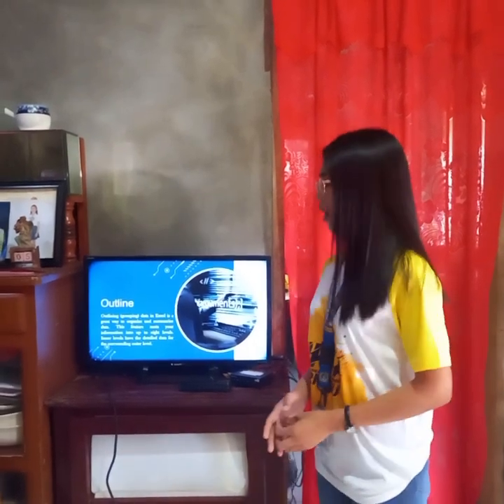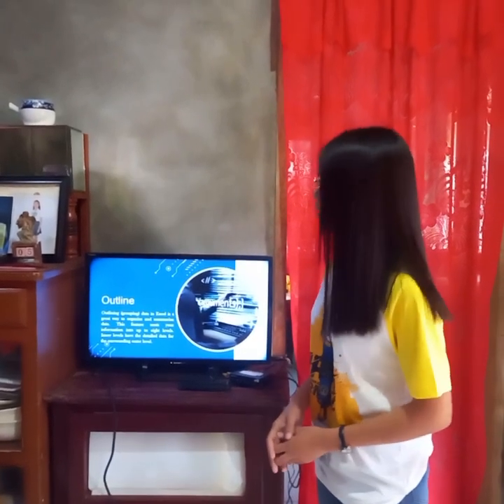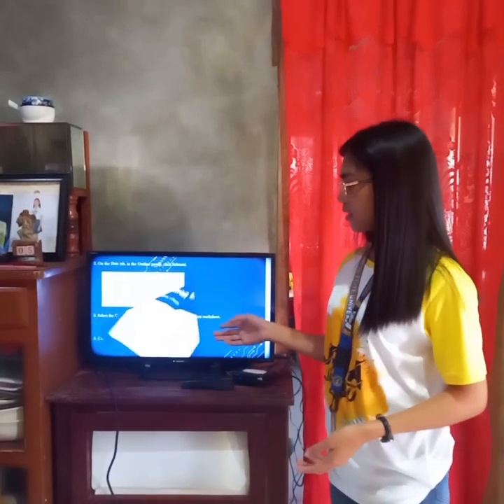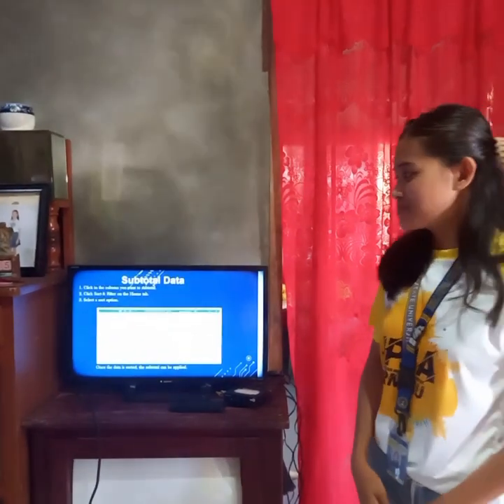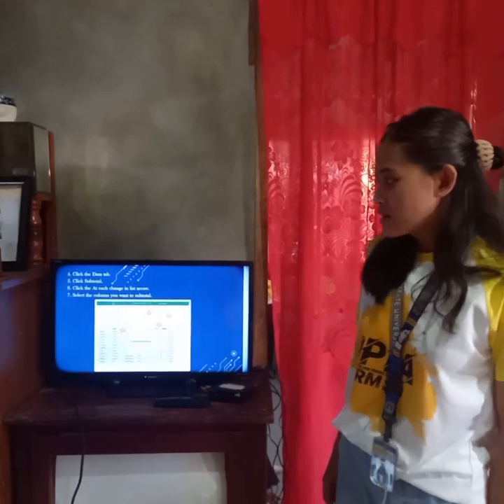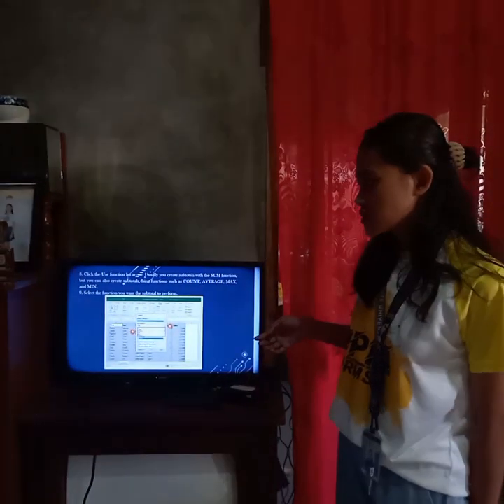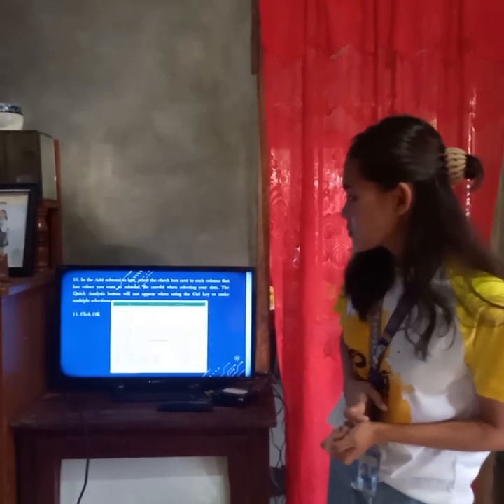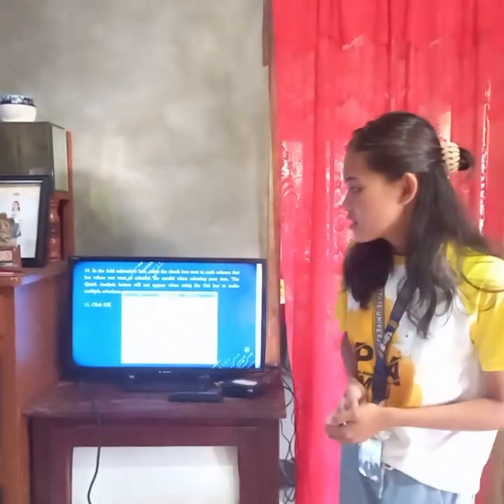ABAD, CEZAR, JARINA, OBNIMAGA and QUIMNO (IT report) Subtotals, Pivot Tables and Pivot Charts